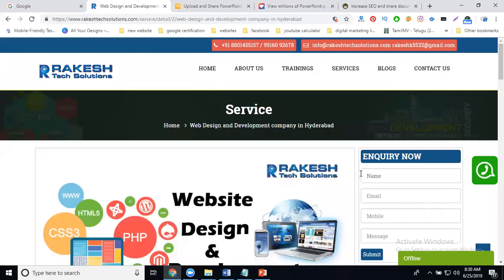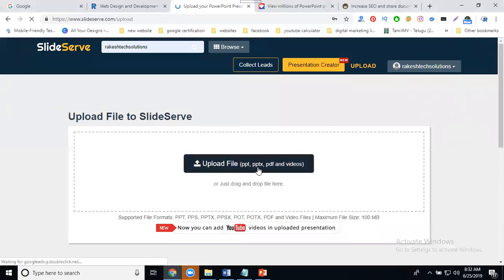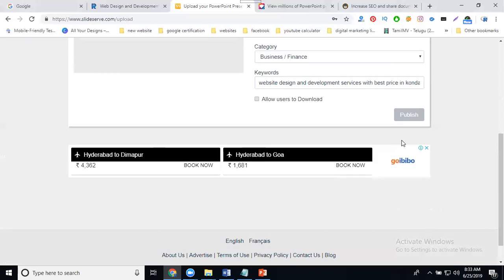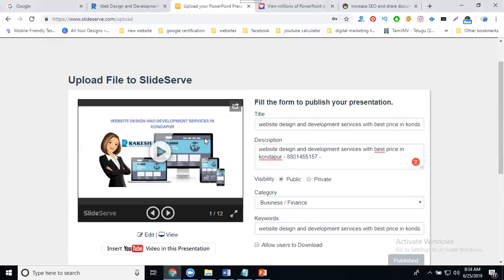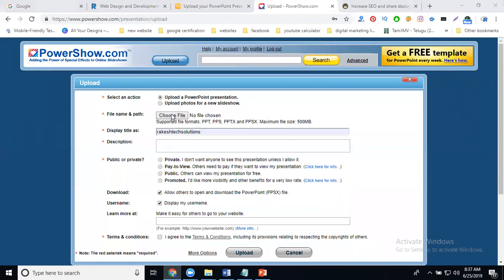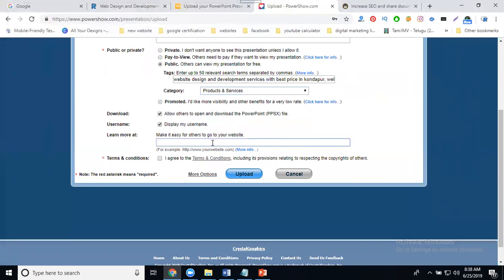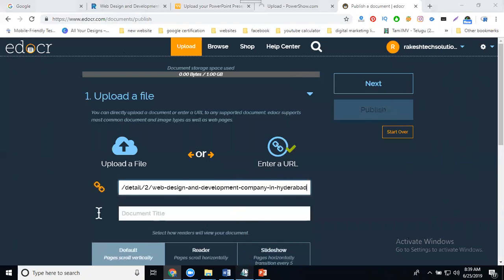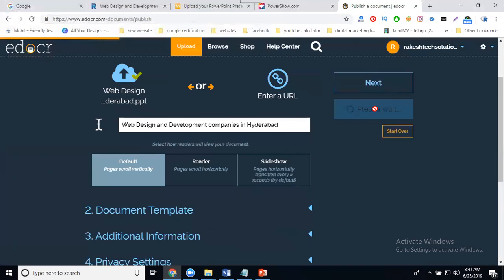How to get traffic your website from seo ppt and pdf submissions 2019 | DigitalMarketingtutorial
DigitalMarketingTraining - Learn this video How to get the traffic your website from SEO article submissions 2019 tutorials by digitalrakesh